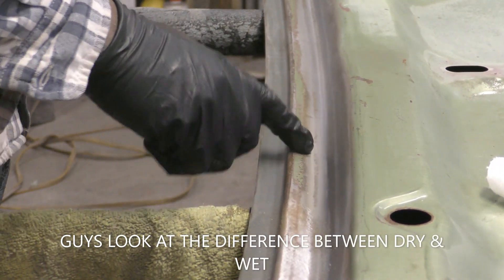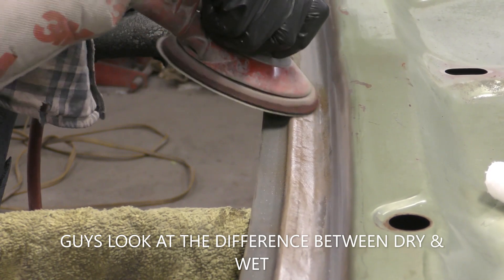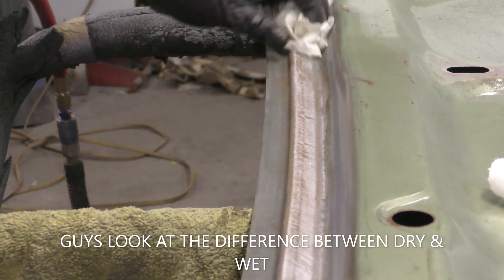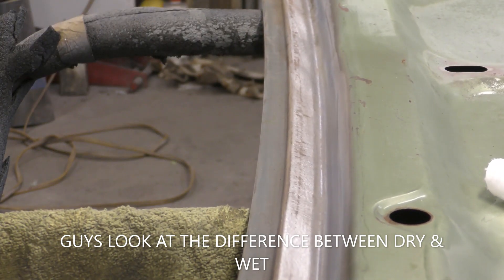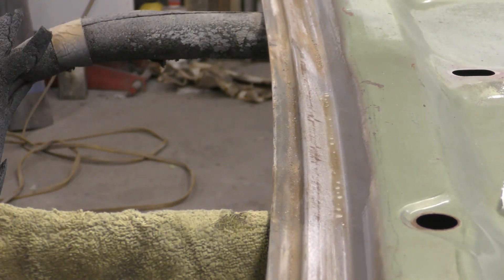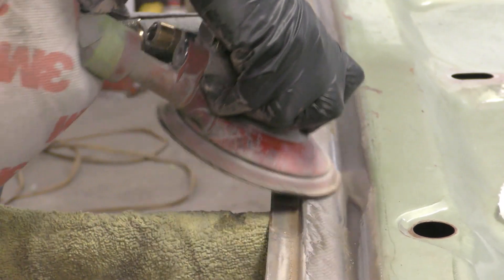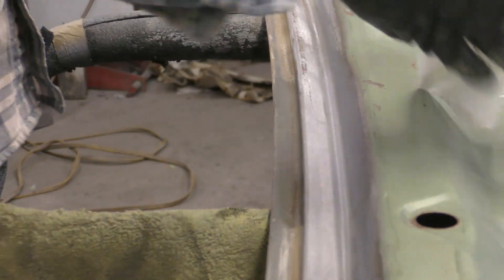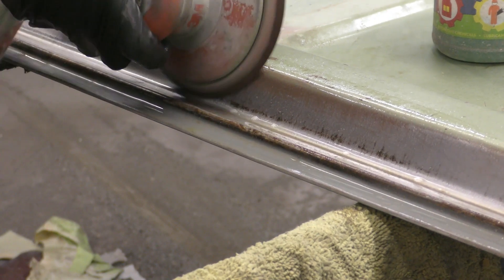How to remove light or heavy rust I use CONCRETE & METAL PREP